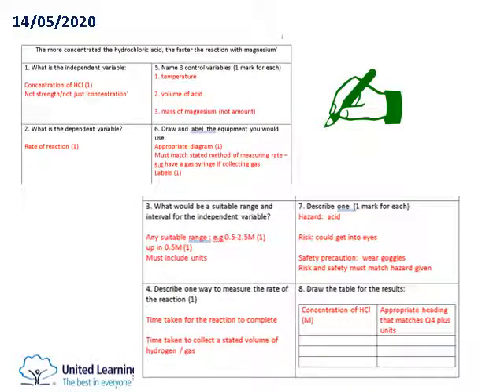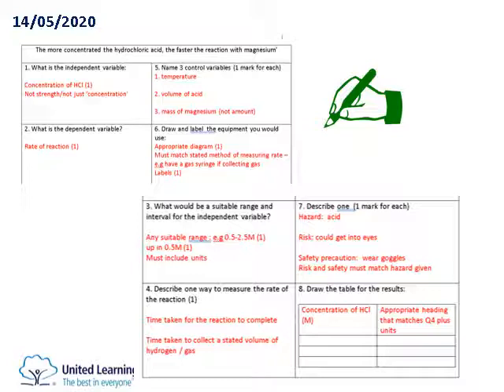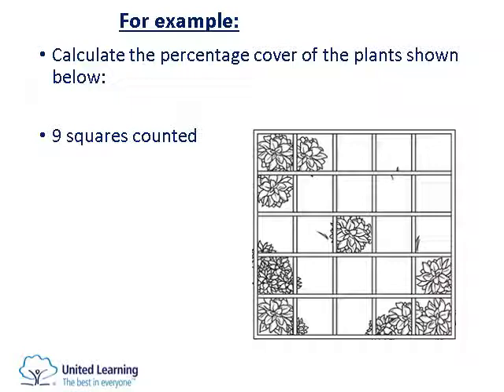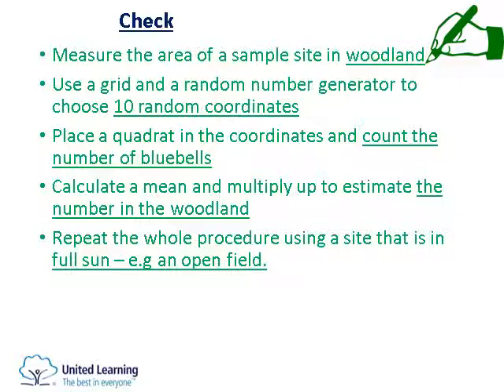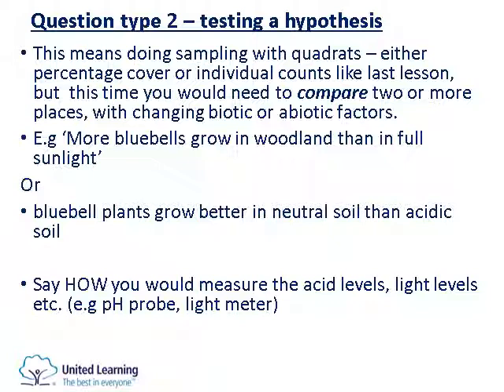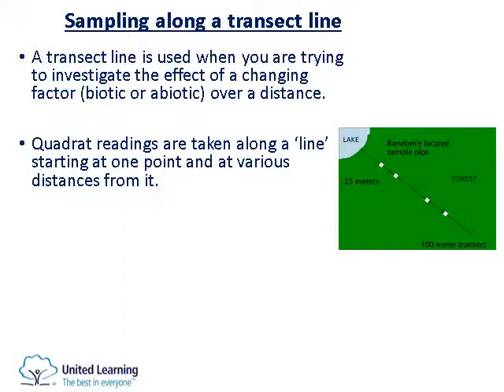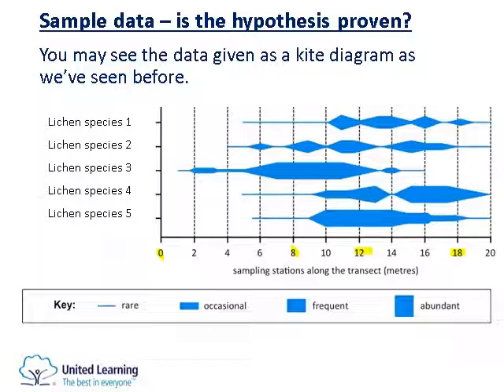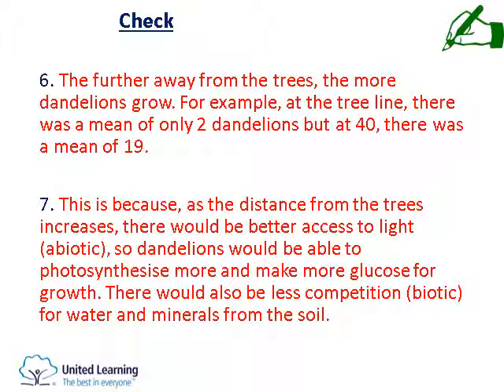Y10 lesson 2 WC 18th May - Transects part 2